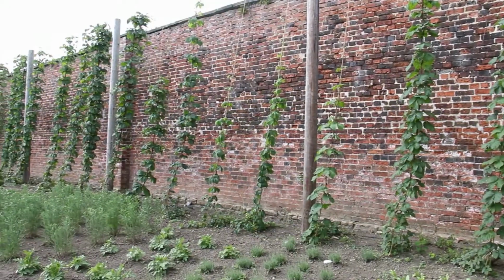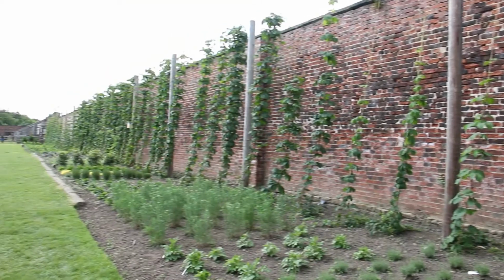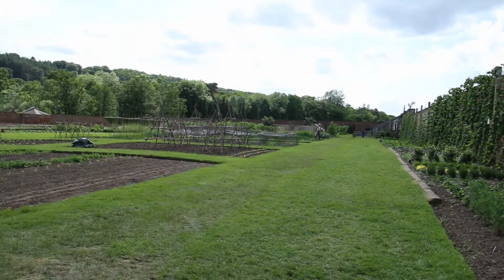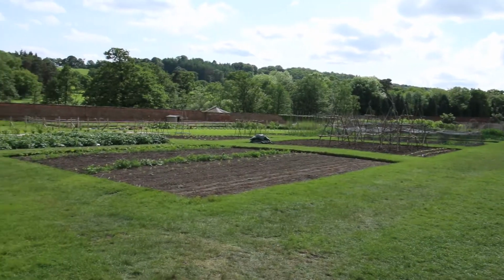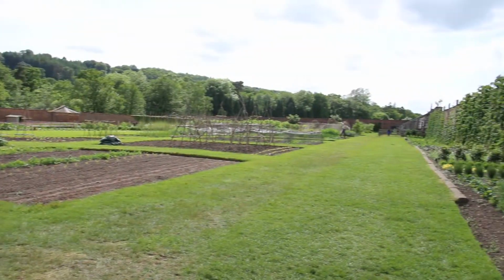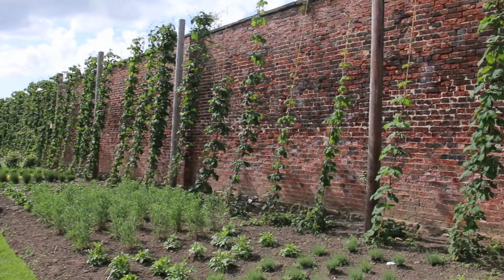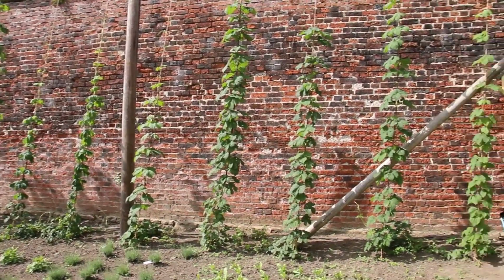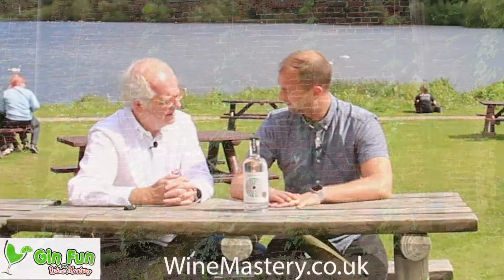Harewood Greystones Gin (Episode 165 - Part 1)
In this episode, we taste another craft gin, this time a gin that has the majority of it's botanicals taken from it very old and historic wall garden. The walled garden is part of the Harewood House stately home estate. Harewood House is one of the Treasure Houses of England.

To celebrate the wonderful produce from in and around the estate which has been produced for hundreds of years, the Harewood  Food and Drink Project has been set up. This has resulted in, as well as many other wonderful products, the creation of Harewood Food & Drink Project's Greystone Gin.

We were lucky enough to get Eddy, the Food and Drink Project Director to tell us all about the history of Harewood House and the creation of the Food and Drink project and this wonderful Gin.